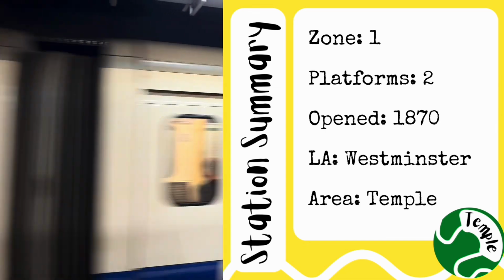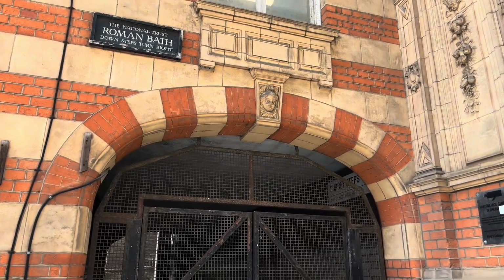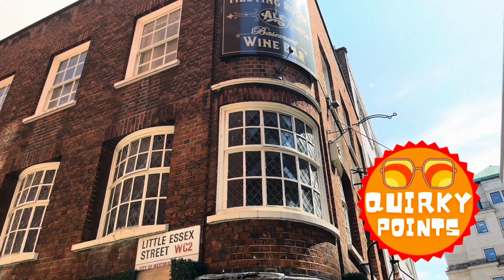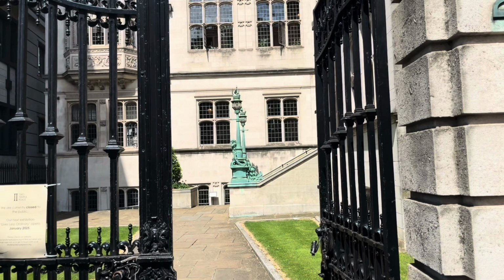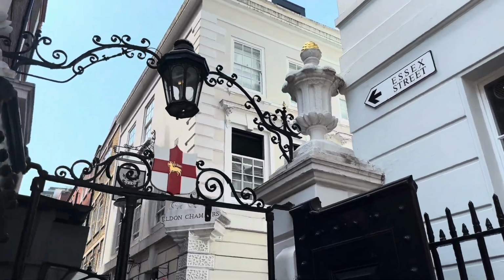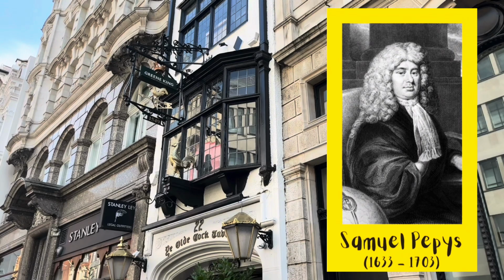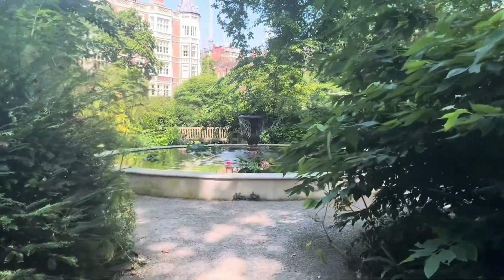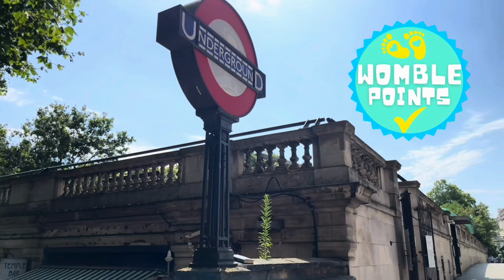Exploring Temple - Cobbles, Cloisters and Courts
Join Emmi on a fascinating London walk through Temple and the Inns of Court to uncover hidden gems and delve into the rich history this historic area. Don't miss out on exploring the iconic cobbled streets just off Fleet Street and the stunning the Inner Temple Gardens just off Victoria Embankment. On this tour there is lots of interesting legal and literary history to uncover, learn about the architecture of these medieval streets and the pioneering men and woman that lived and worked in the area.

Welcome to Project Womble. I do POV London Walks and Tours. I’m on a mission to visit and explore every station on the London Underground. I love London. I love history, architecture, music, art, streetart, Pie and Mash and all things London. I especially love anything quirky and there’s always something interesting to find on a London Walk.

Royal scandals, famous Londoners, medieval markets, architectural marvels, woman’s history, literary history, London film locations, classic London pubs, listed buildings and iconic London landmarks each step reveals a new layer of history waiting to be discovered.

I love the quieter side of non-touristy London so if you are looking for something new then you are likely to find it here as I like to explore the parts of London the tourists don’t usually visit.

I love walking and I map my walks on the Go Jauntly app and document my London travels on You Tube and Instagram so if you are after some guided walking maps and tours of London you are in the right place. I like to go on the hunt for blue plaques. I’m a big advocate for exploring London on foot and have learned lots of little footways and cut throughs over the years.

I start all my walks at a London Underground station and take a leisurely stroll around the local area to see what I can find and then I report back my findings. Whether you are a London tourist, a London visitor, a London commuter or a London resident you’ll find something interesting here so hop on board the Womble train and follow along with Project Womble it’ll be great to have you aboard.

**Timestamps:**

00:06 Temple Underground Station, Victoria Embankment
00:26 The Artists Garden, Temple Station
00:55 Cabman Shelter, Temple Place
03:45 Roman Bath, Strand Lane/Surrey Street
04:18 Aldwych Disused Station, Strand
05:10 St Clement Danes Church, Strand
07:30 The Cheshire Cheese, Milford Lane/Little Essex Street
08:42 K2 Phone Box, Milford Lane
09:59 Two Temple Place, 2 Temple Place
12:39 Middle Temple Garden, Middle Temple Lane (off Fleet Street)
13:28 Middle Temple Hall, Middle Temple Lane/Fountain Court
14:51 Devereux Court, Devereux Court
15:39 The George Pub, 213 Strand
16:19 Royal Courts of Justice, Strand
16:51 Twinings Tea Shop, 216 Strand
17:40 Temple Bar Memorial, Strand
17:42 Fleet Street, Fleet Street
18:03 Old Bank of England Pub, 194 Fleet Street/ 1 Bell Yard
18:31 Prince Henry’s Reading Room/Inner Temple Gatehouse, 17 Fleet Street
18:50 Ye Olde Cock Tavern, 22 Fleet Street
19:23 Dr Johnson’s Building, Inner Temple Lane
19:49 Temple Church, Inner Temple Lane
21:02 Pump Court, Pump Court
22:17 Inner Temple Gardens, Inner Temple Gardens
24:39 Temple Gardens (Building), Middle Temple Lane
25:22 Boundary Dragon, Victoria Embankment
25:35 John Stuart Mill Statue, Victoria Embankment Gardens